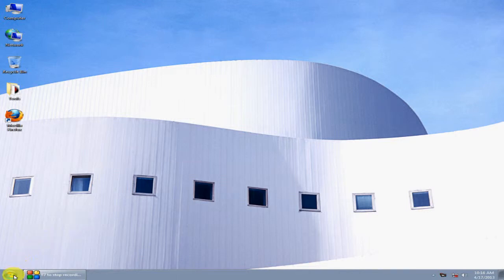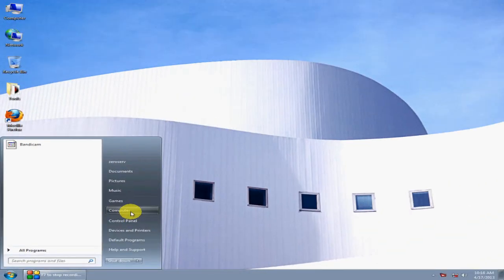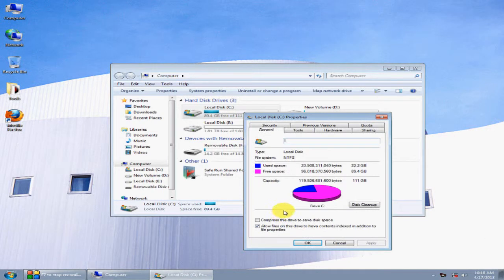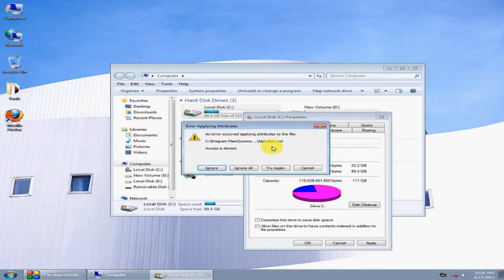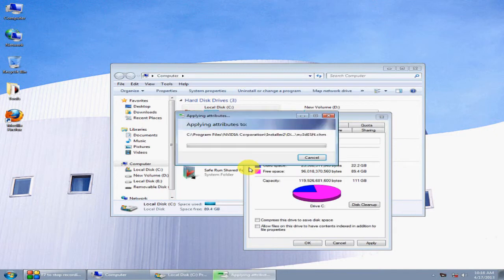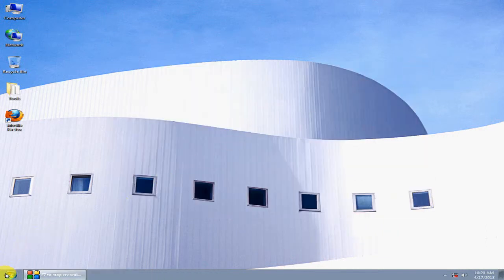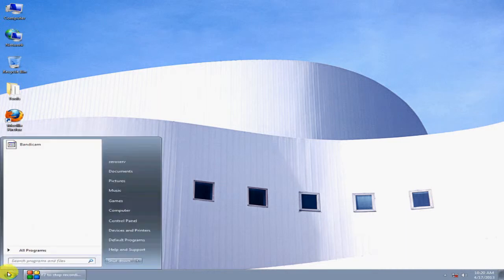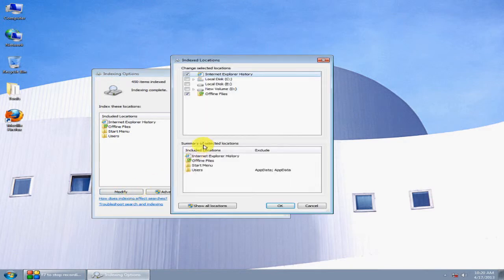Windows 7 How to Turn Off Drive Indexing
Turning Off Drive Indexing in Windows 7 is easy learn how to do it in several steps.

Tutorial